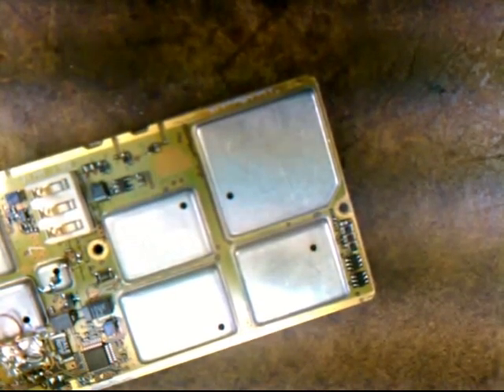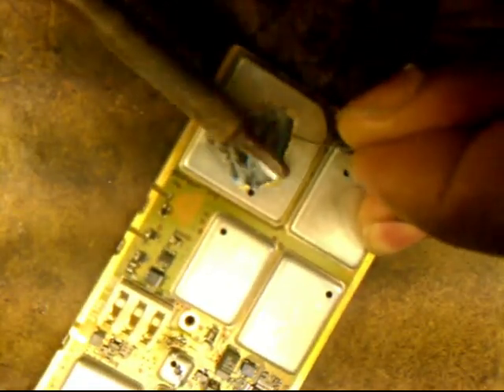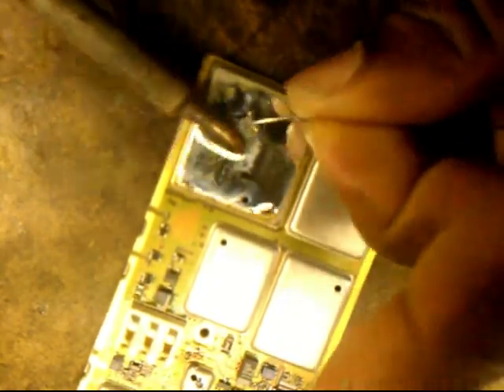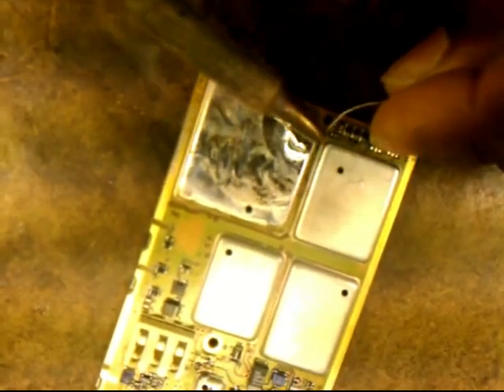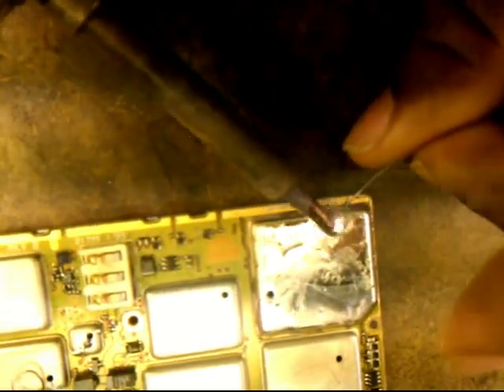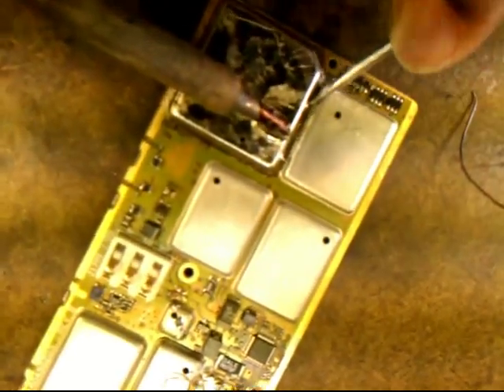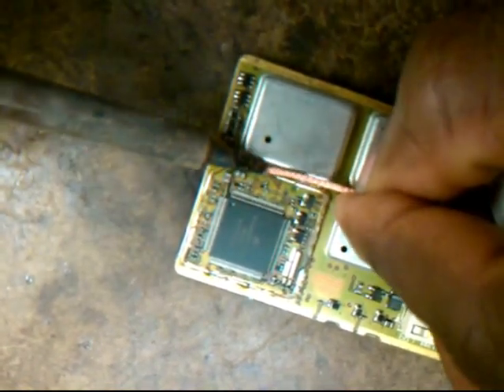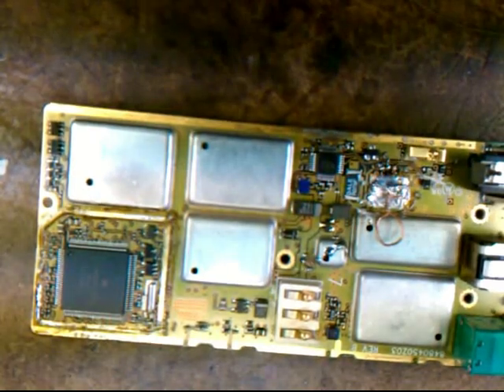VHF RADIO REPAIR (HT1250)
This video shows how to remove the protective shield form the mother board